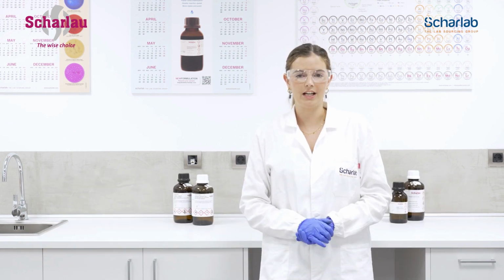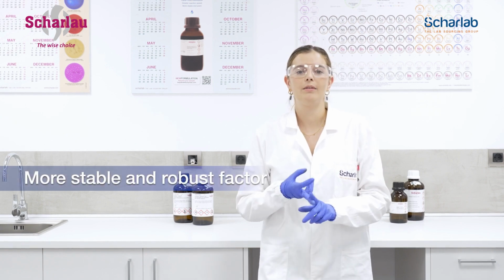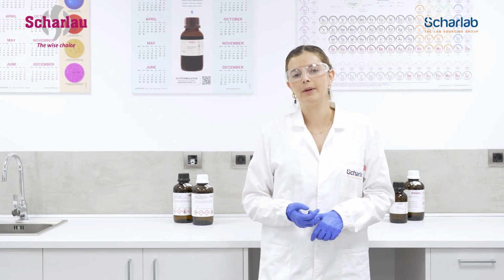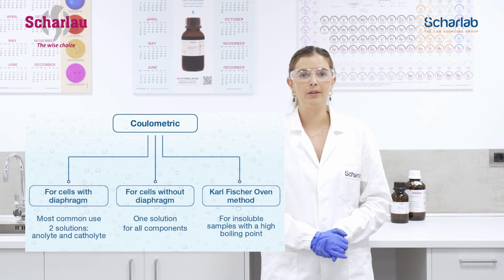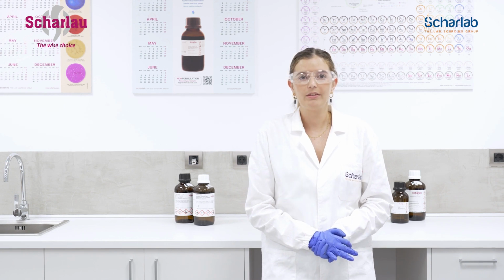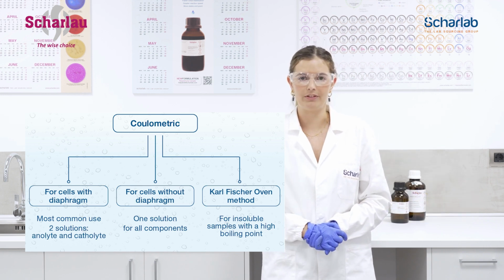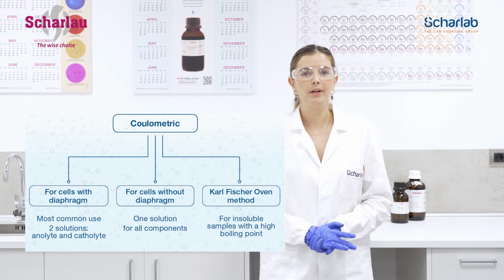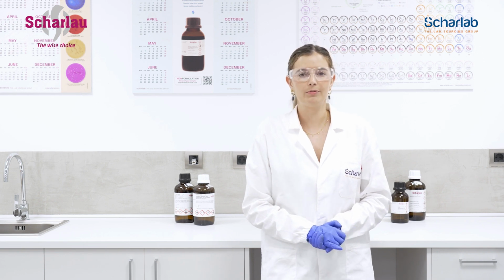Coulometric solutions for Karl Fischer. Aquagent®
Karl Fischer titration is the universally known technique for measuring water content. Do you which is our coulometric best seller? Do you want to know our last releases?
Keep watching to find out more!

00:25 Karl Fischer Theory
00:50 Advantages of the new formulations of our Aquagent® range
00:58 When to choose a coulometric reagent and when a volumetric one
01:19 Coulometric reagents
01:41 Differences between reagents for cells with and without diaphragm
01:59 Reagent for Karl Fischer oven
2:14 Measuring water content in the laboratory